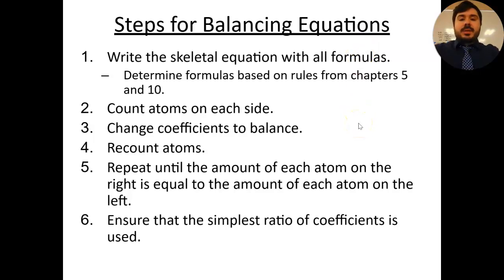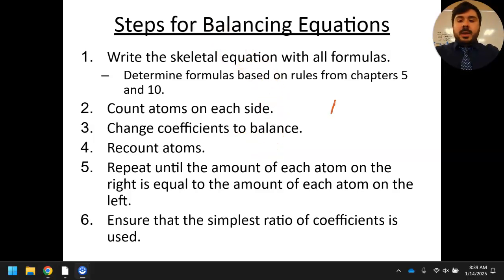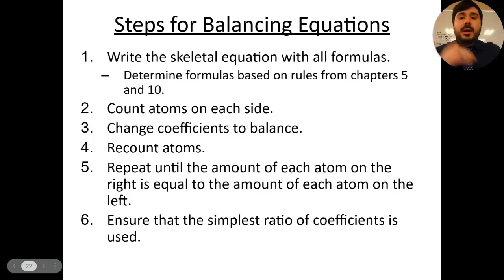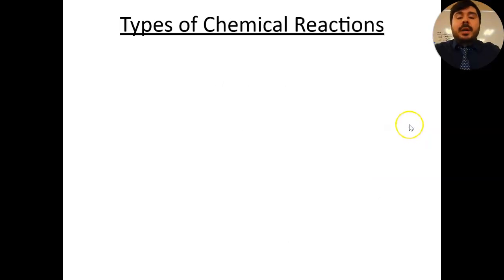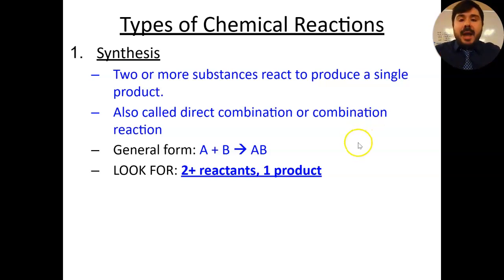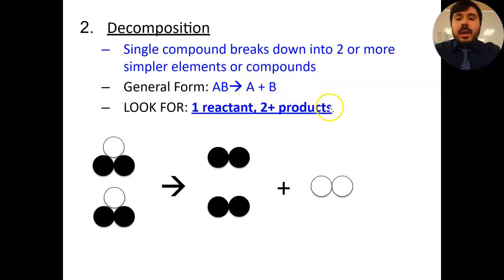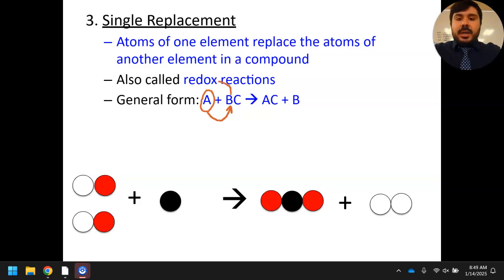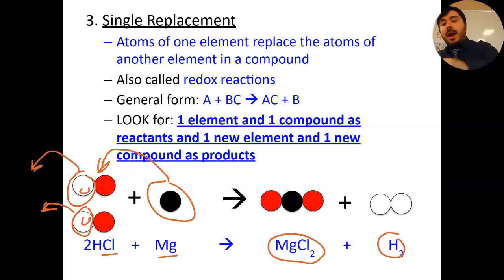Chapter 7: Lecture Video #2